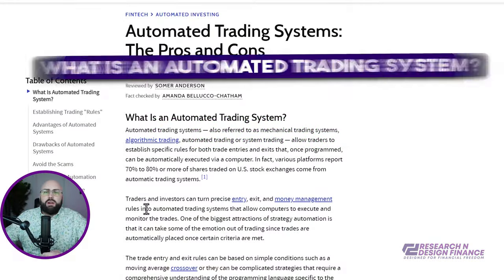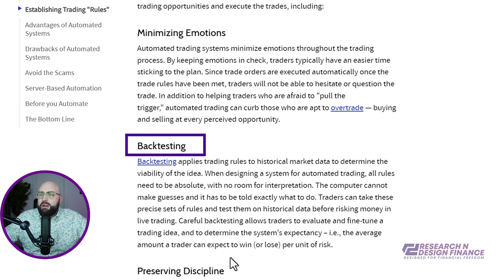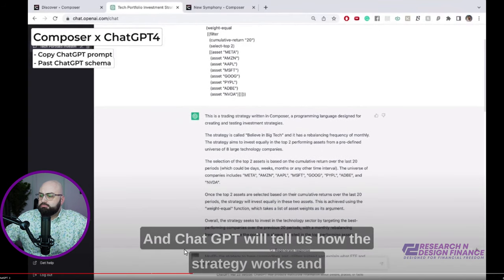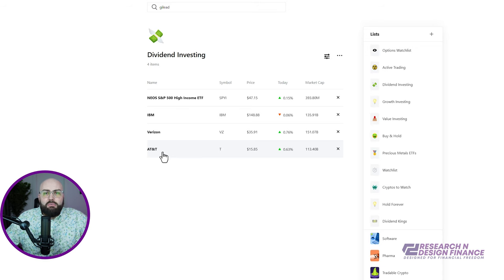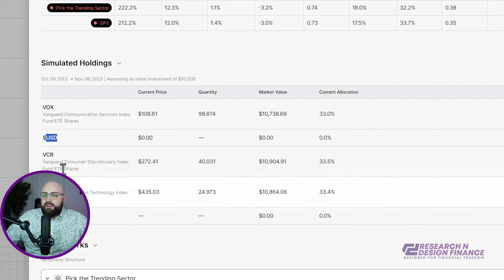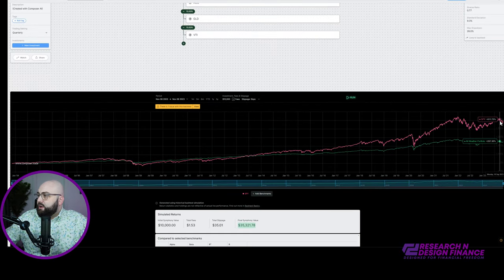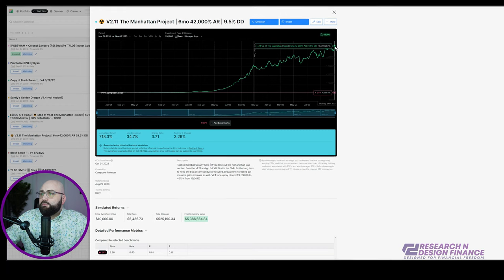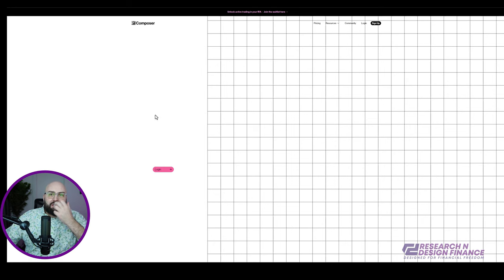Composer Trade: Does Automated Trading Work?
🚀 Dive into the future of trading with us as we explore the world of automated trading systems! In this enlightening journey, we unravel the mysteries of algorithms and machines that are transforming the way we trade. 💹

Discover the cutting-edge platform, Composer Trade, and find out whether it truly holds the power to revolutionize trading. From the pros and cons to real experiences and expert insights, we leave no stone unturned. 🧐

Is automated trading the secret to success, or just another tool in a trader's arsenal?

Happy trading! 🎢📈

Timeline:
00:00:00 - Introduction to automated trading
00:00:51 - Understanding automated trading
00:03:50 - Overview of composer and chat GPT
00:06:00 - Back testing strategies
00:07:25 - Investing in pre-built symphonies
00:08:30 - Analyzing symphony performance
00:10:41 - Building an all-weather portfolio
00:11:47 - Comparing different investment strategies
00:13:16 - Exploring advanced trading options
00:15:41 - Getting started with composer trade

If you find value in our insights, please consider supporting RNDFinance's mission to create more enlightening content. Your contribution is invaluable to our community.